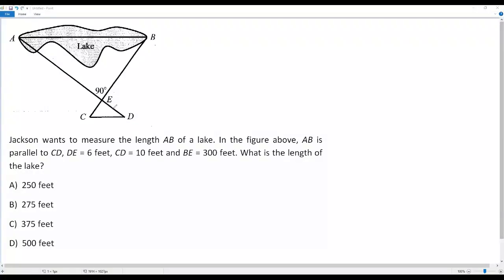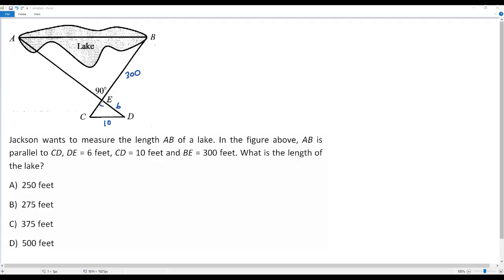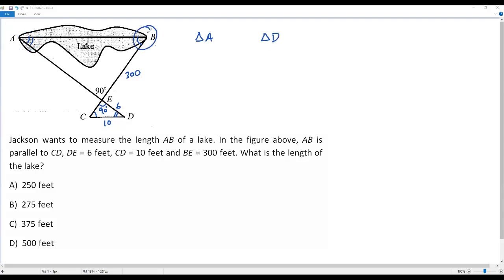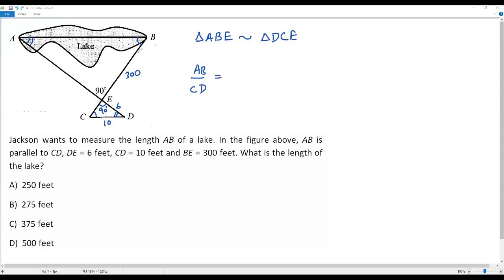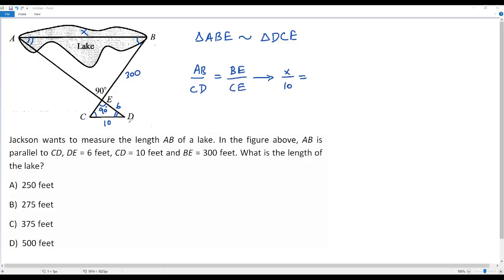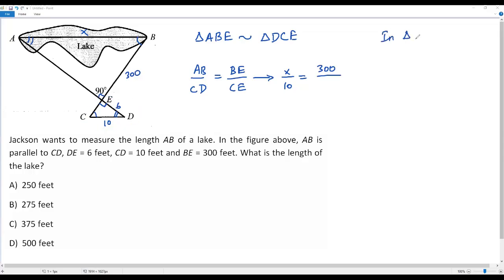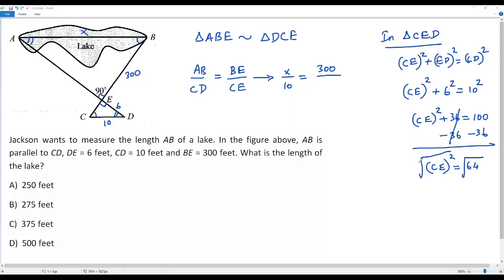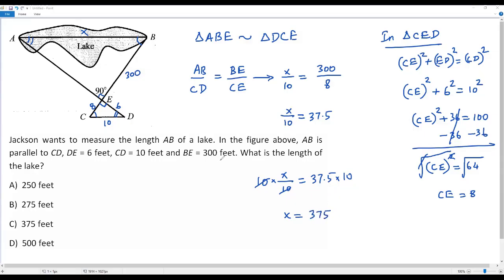SAT Math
Jackson wants to measure the length AB of a lake. In the figure above, AB is parallel to CD, DE = 6 feet, CD = 10 feet and BE = 300 feet. What is the length of the lake?

A)  250 feet
B)  275 feet
C)  375 feet
D)  500 feet